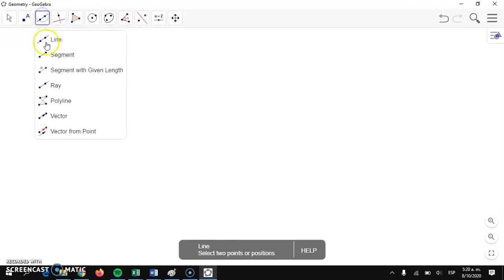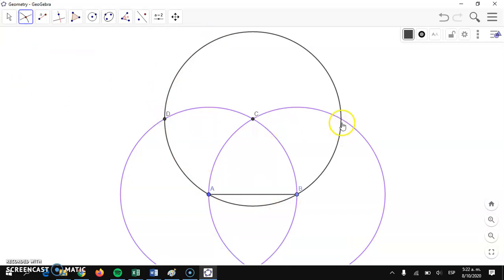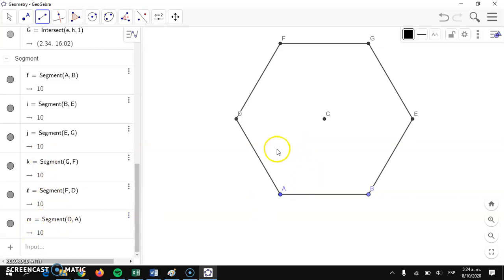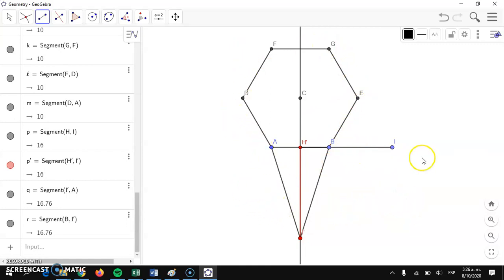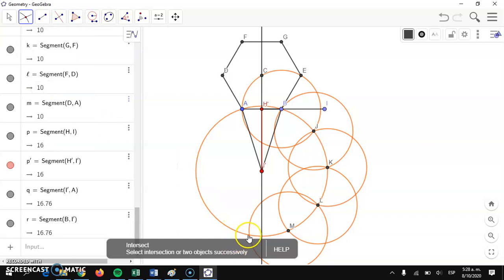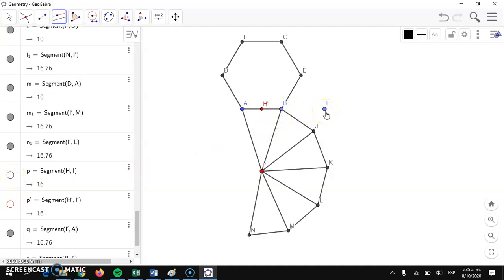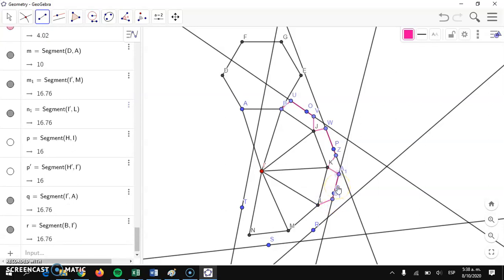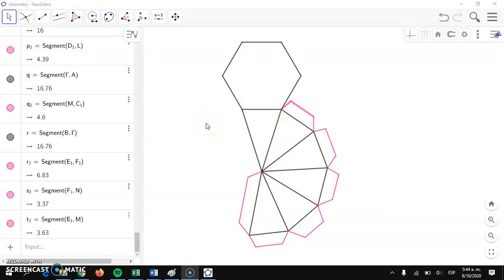PYRAMID CONSTRUCTION 4 GEOGEBRA TUTORIAL